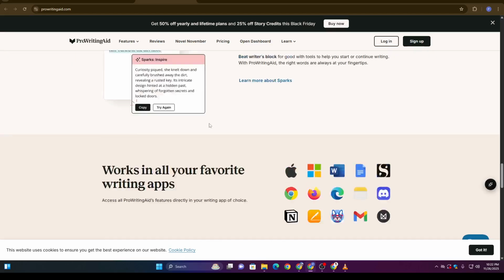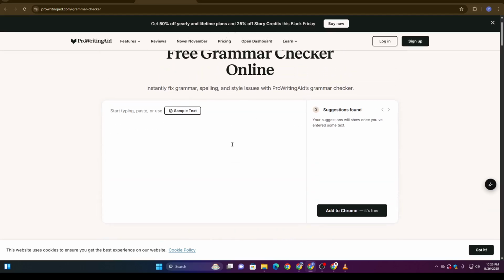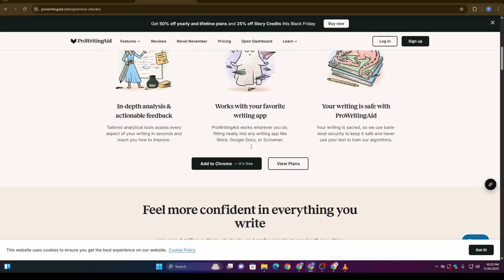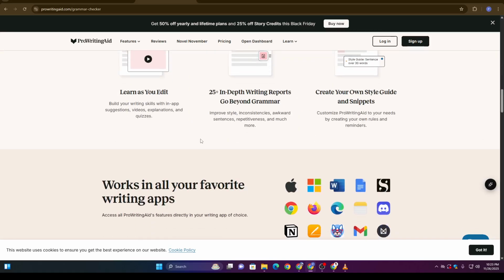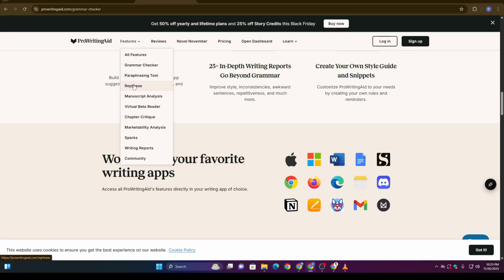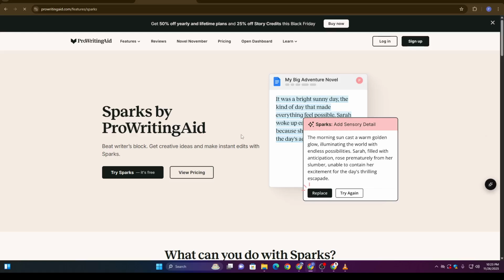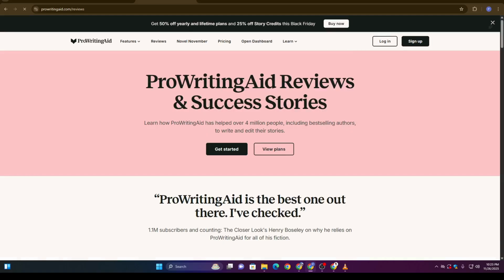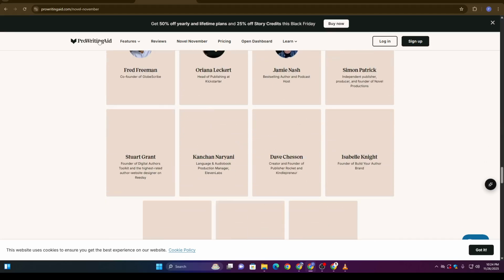Complete ProWritingAid Tutorial For Beginners - 2025 (Step by Step)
Complete ProWritingAid Tutorial For Beginners
In this video, Complete ProWritingAid Tutorial For Beginners, you’ll learn how to use ProWritingAid step by step to improve your writing with grammar checking, style suggestions, and editing tools. This beginner-friendly guide covers ProWritingAid features, real-time writing analysis, editing reports, and tips to enhance clarity, readability, and overall writing quality using the ProWritingAid editor.